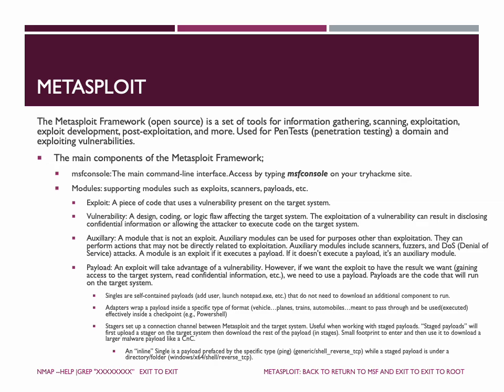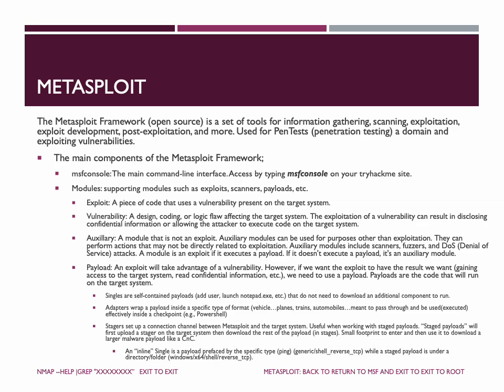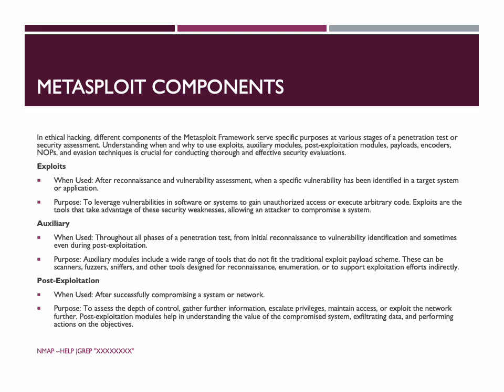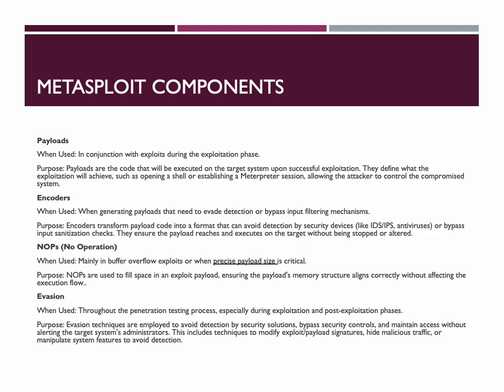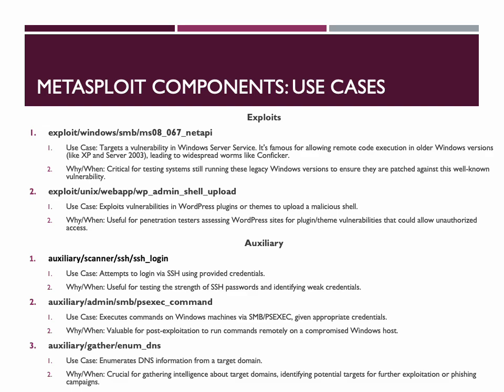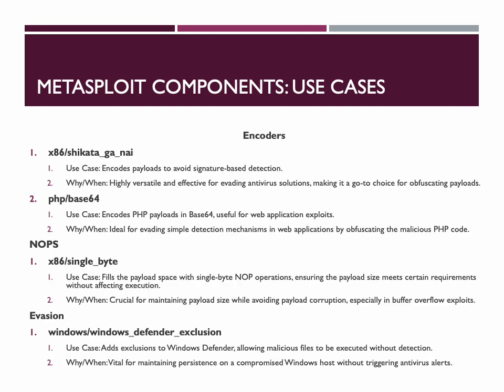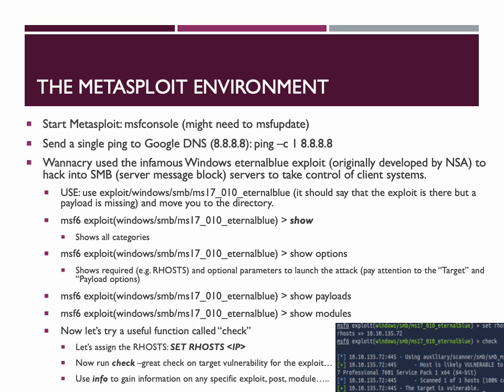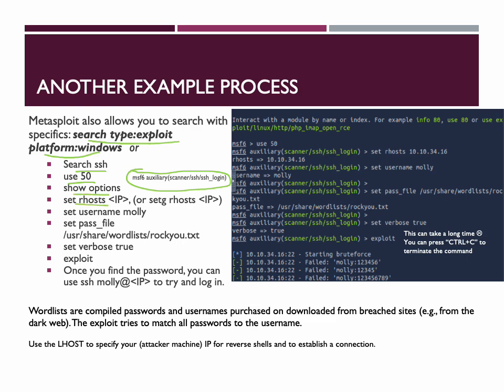OSI Ethical Hacking Metasploit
Fundamental Concepts and Explanations related to using Metasploit for Ethical Hacking